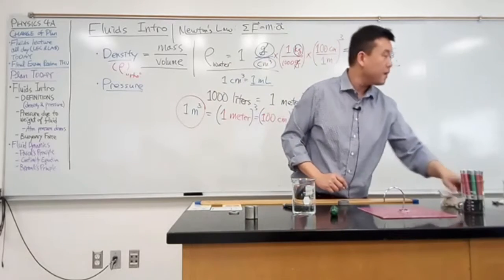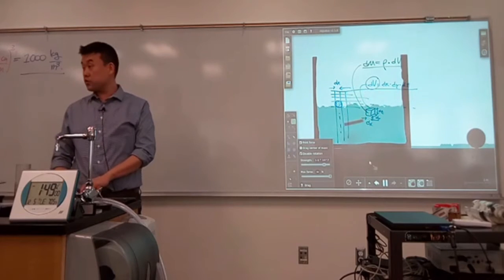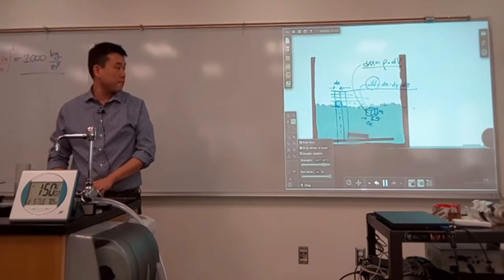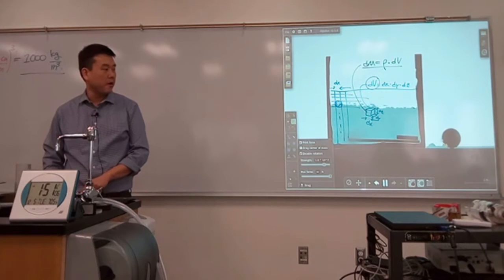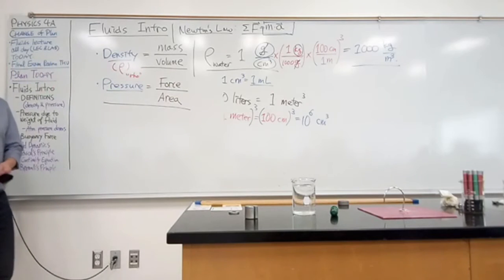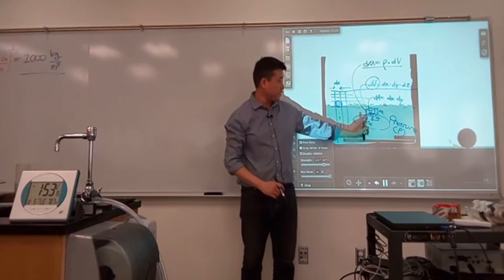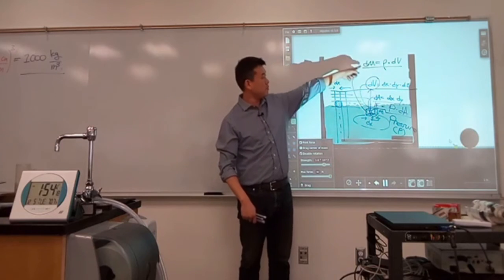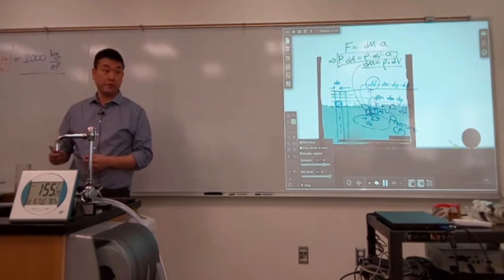Physics 4A - Pressure Intro